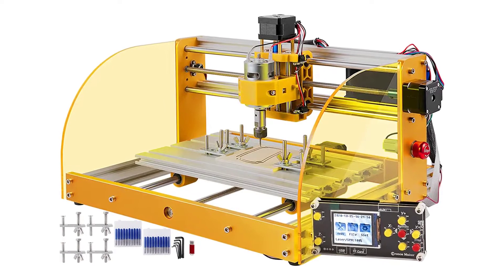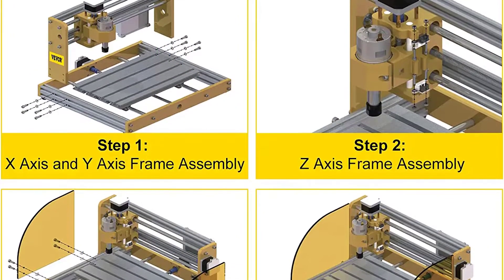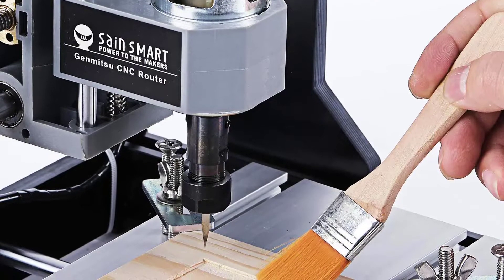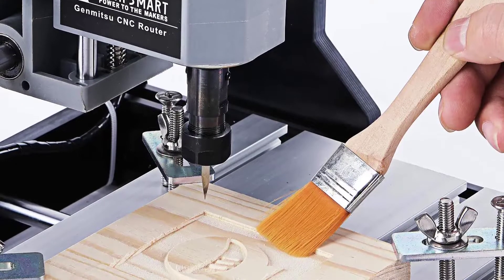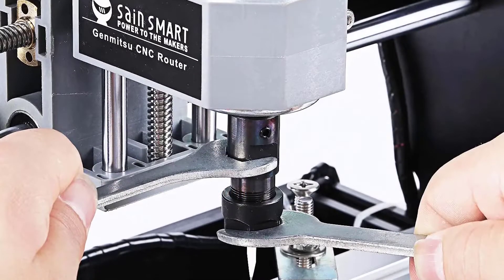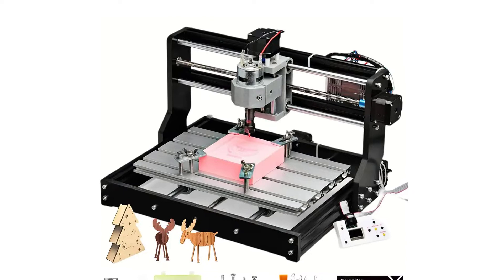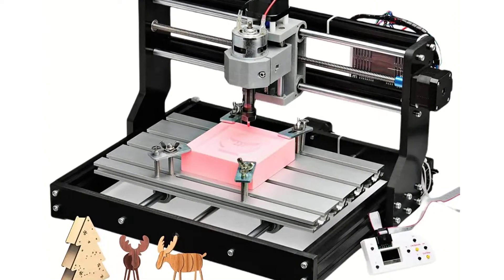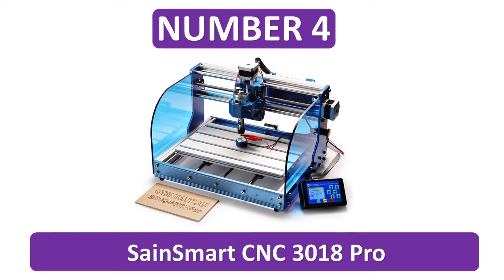Top 5 Best CNC 3018 Pro in 2023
Looking for the best CNC 3018 Pro machine? Check out our top picks for the best CNC 3018 Pro in 2022. We've reviewed the top products on the market to help you make an informed decision.
5. Genmitsu CNC 3018 Pro

4. SainSmart CNC 3018 Pro

3. VEVOR CNC 3018 Pro

2. ANNOYTOOLS CNC 3018 Pro

1. Funwill CNC 3018 Pro